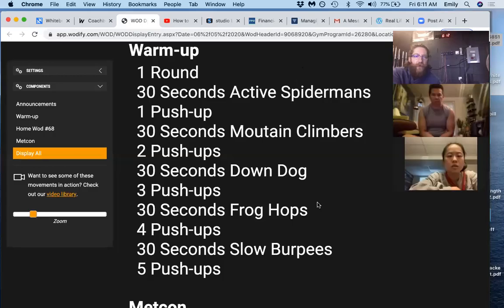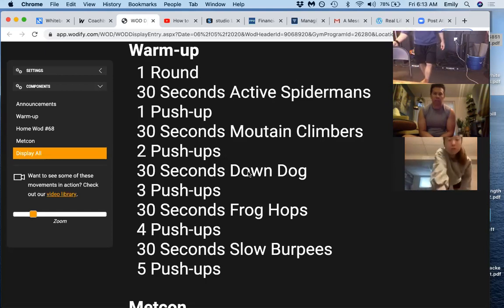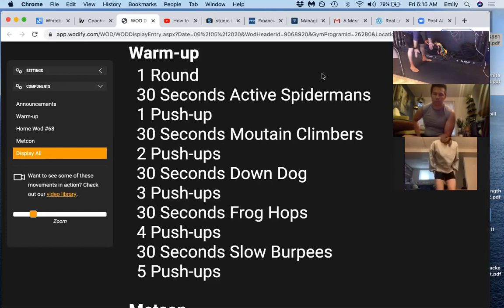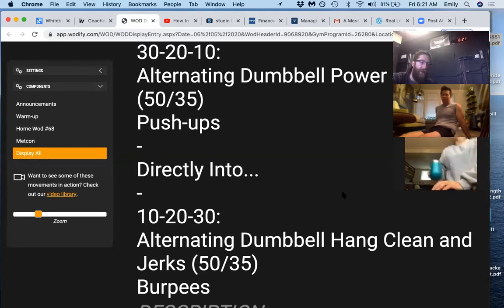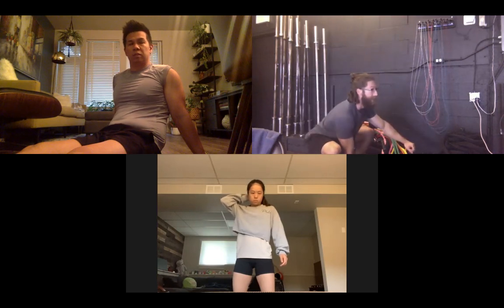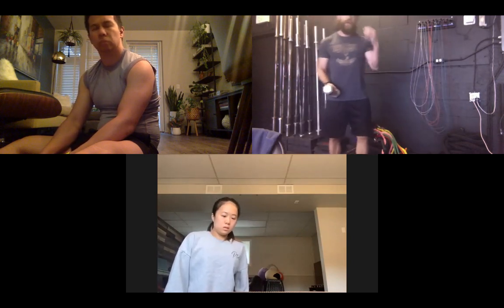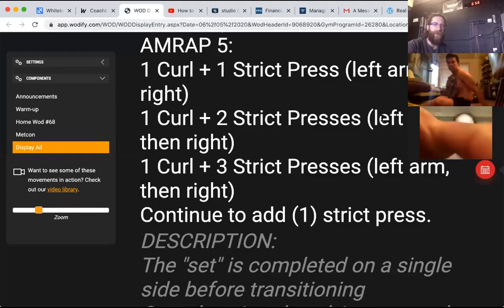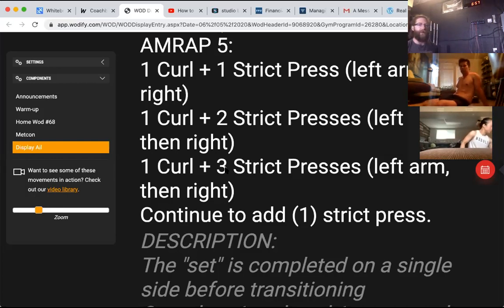Renascent at Home! Full body workout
Full body burner with this WOD!
(workout courtesy of CrossFit New England)
Warm-up
1 Round:
30 Seconds Active Spidermans
1 Push-up
30 Seconds Moutain Climbers
2 Push-ups
30 Seconds Down Dog
3 Push-ups
30 Seconds Frog Hops
4 Push-ups
30 Seconds Slow Burpees
5 Push-ups
Metcon
30-20-10:
Alternating Dumbbell Power Snatches (50/35)
Push-ups
Directly Into...
10-20-30:
Alternating Dumbbell Hang Clean and Jerks (50/35)
Burpees
Strength/Accessory
AMRAP 5:
1 Curl + 1 Strict Press (left arm, then right)
1 Curl + 2 Strict Presses (left arm, then right)
1 Curl + 3 Strict Presses (left arm, then right)
Continue to add (1) strict press.